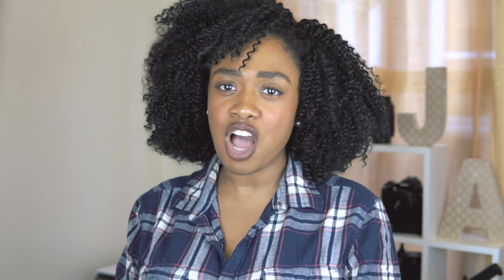Actor Tip: Organization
When it’s not photos, it’s videos or paperwork. Running an acting career is running a business, and you should be organized like a business.

💛Actor - 💛Photographer - 💛Truthteller

‣ goo.gl/7JgRde

ACTOR ‣ JazelleFoster.com
PHOTOGRAPHY ‣ JazellesArtistry.com

🤩ABOUT
My name is Jazelle and I'm an Acting Coach & Photographer in NYC as well as an actor. I work with tons of parents and students working in the industry, so I know how hard it is to start a career in acting... I just want to help you make it a little bit easier!

📚 FAQ'S
‣ Yes, I'm the actor from ABC's What Would You Do?!
‣ I teach acting all over NYC!
‣ My favorite color is yellow!